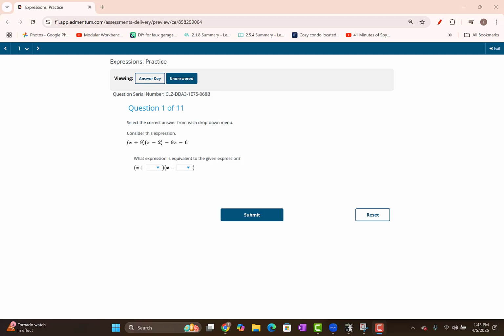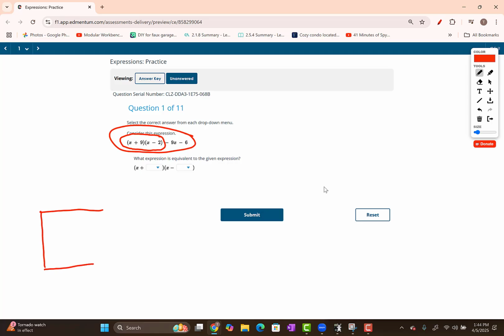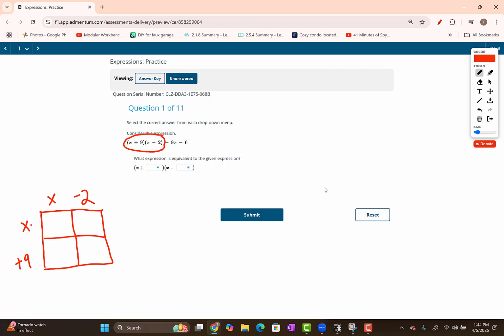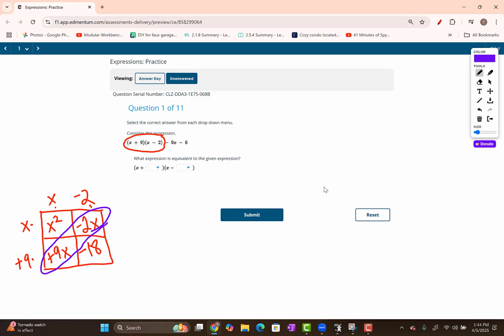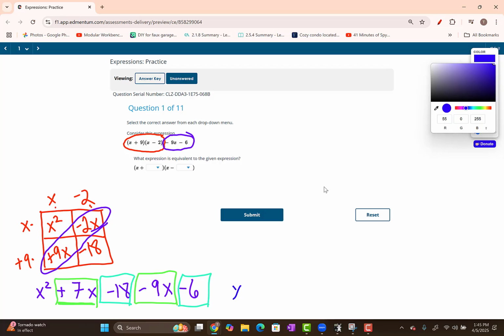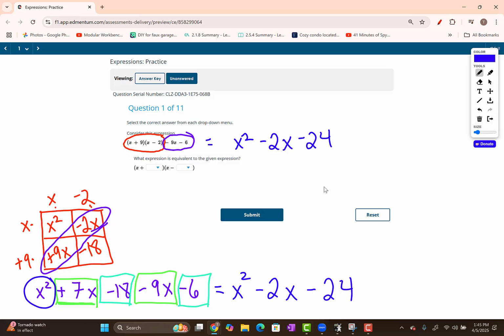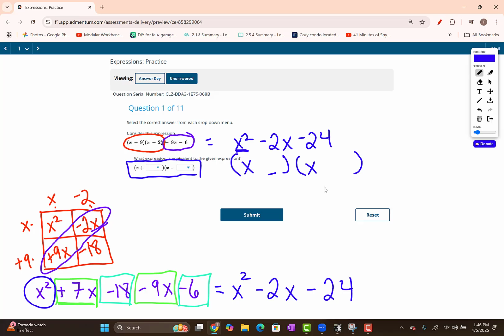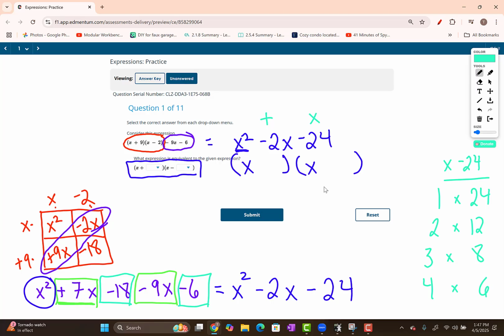Question 1 Serial Number CLZ DDA3 1E75 068B